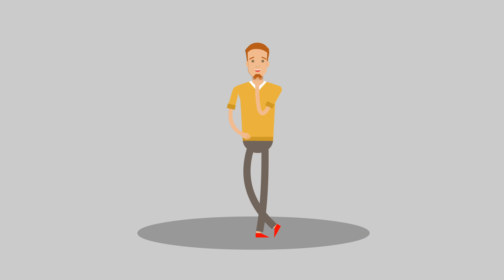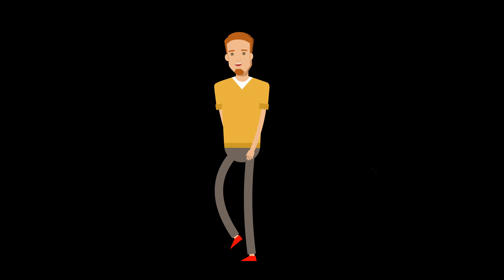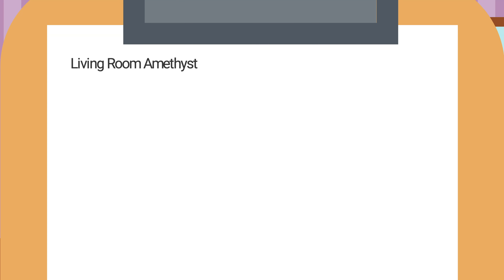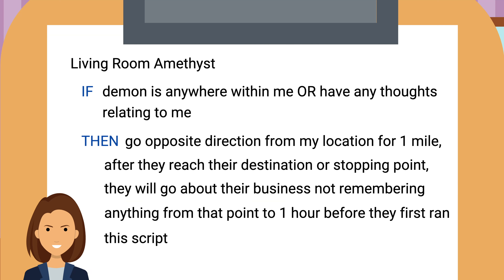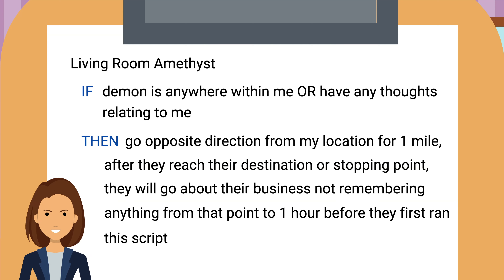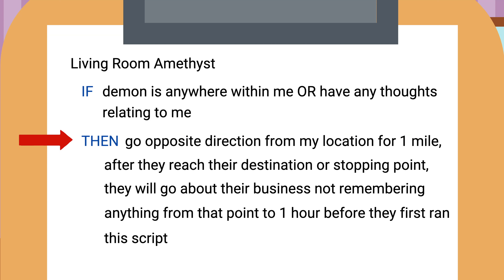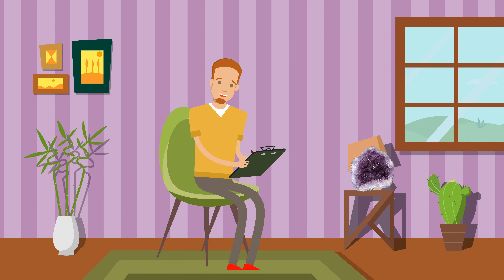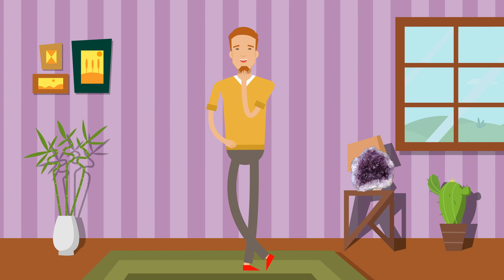Most EFFICIENT Way To Protect Yourself From Negative Energy (That No One Talks About)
This is the most efficient way to automatically protect yourself from negative energies and entities like demons. Not many people talk about this method so tune in to find out how. Programming crystals with automatic scripts is the most efficient way to repeal demons.

ABOUT MESSAGE FROM GODDESSES
Our mission in this lifetime is to provide guidance and support for those who are starting to dabble into spirituality or starting their spiritual awakening. We will continue to provide content to help the journey of those who are starting to become more consciously aware.

CREDIT
Some graphics from this video is utilizing GIPHY images.